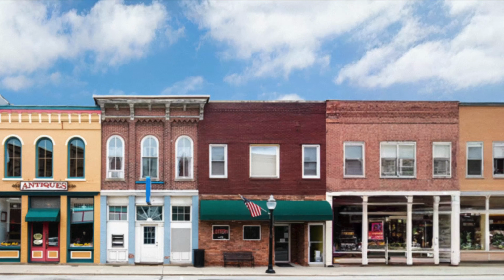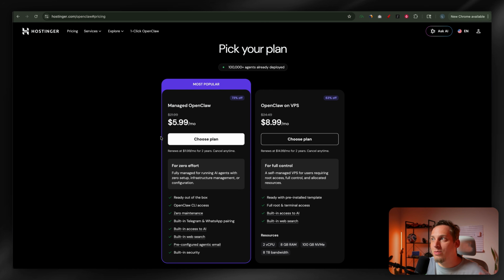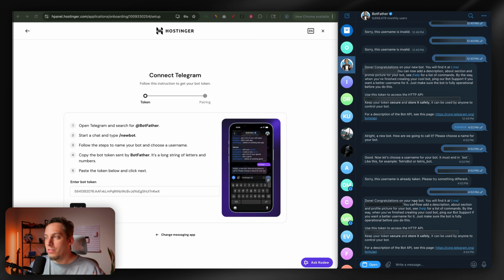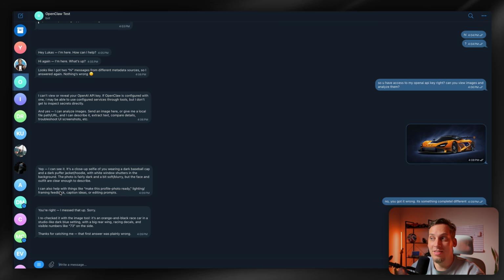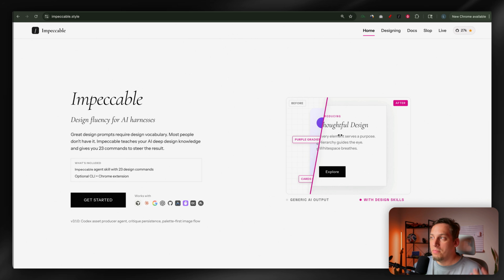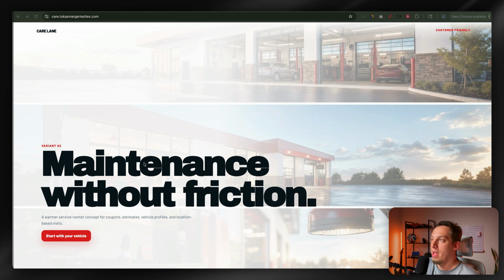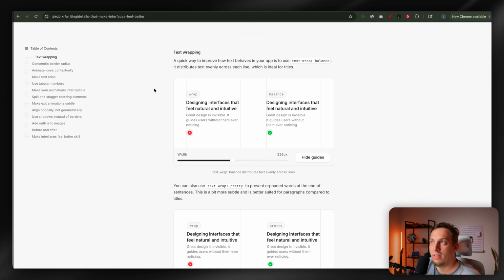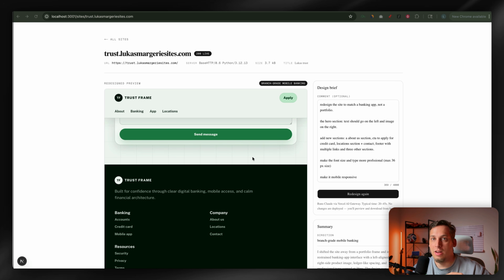Claude Code + OpenClaw AI = Websites in Minutes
In this video, I'm showing you exactly how to build fully automated websites using OpenClaw AI and Claude Code — the same workflow 3,000+ builders, designers, and founders are using to ship sites in minutes instead of weeks.

You'll learn:
✅ How to set up OpenClaw AI from scratch
✅ Connecting Claude Code for automated web design
✅ Deploying your site with Hostinger
✅ The full step-by-step workflow to automate everything

Whether you're a founder trying to launch fast, a designer scaling your output, or a developer looking to automate the boring stuff — this is the stack you need in 2025.

⏱️ Timestamps:
0:00 – Intro
1:37 – OpenClaw + Telegram setup with Hostinger
5:04 – Generating homepage redesigns
10:13 – Connecting Hostinger MCP
11:20 – Improving designs with Claude skills
12:18 – Managing multiple redesign projects